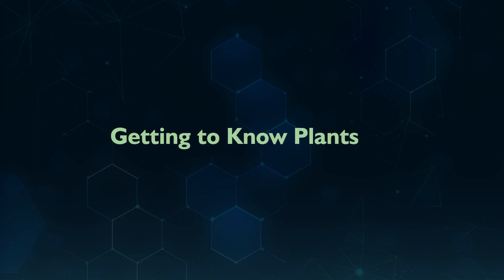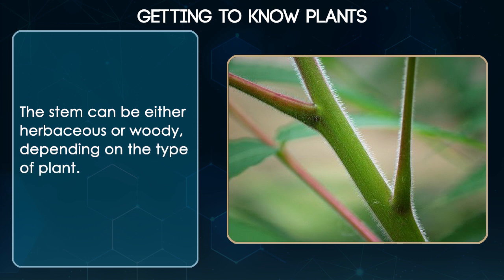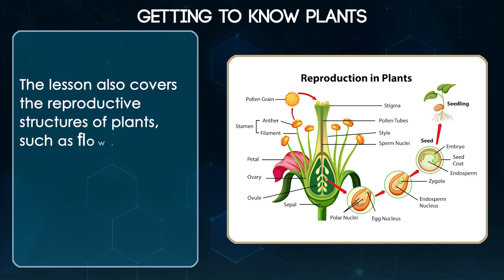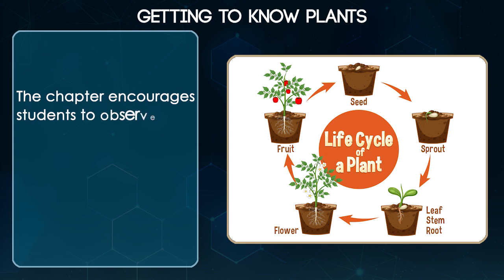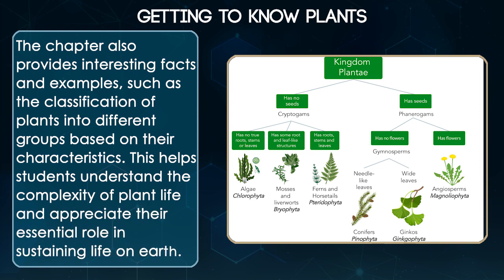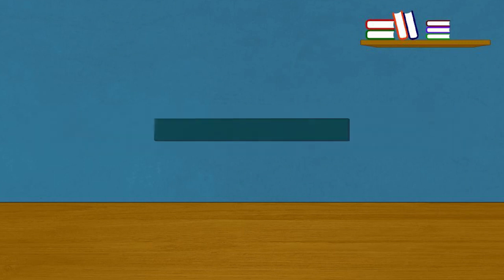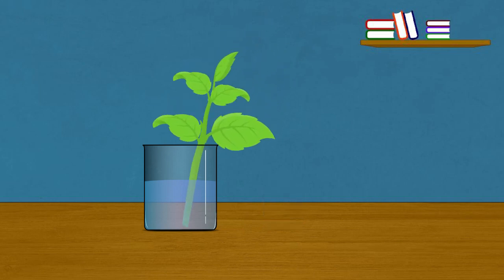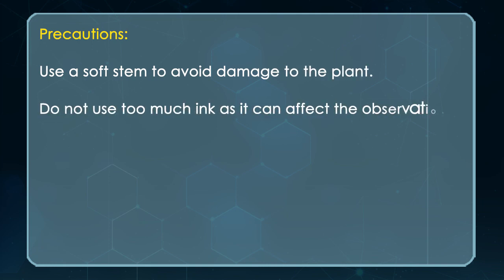6 AP Science Chapter 4